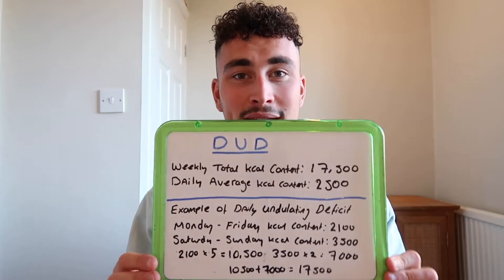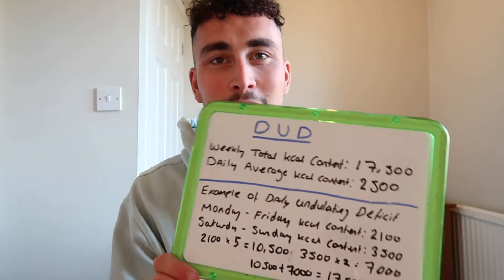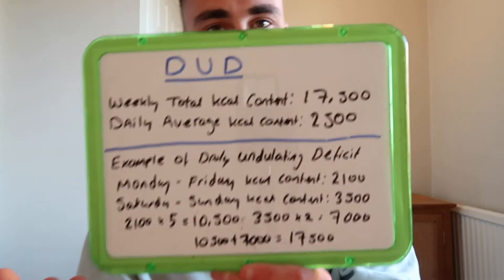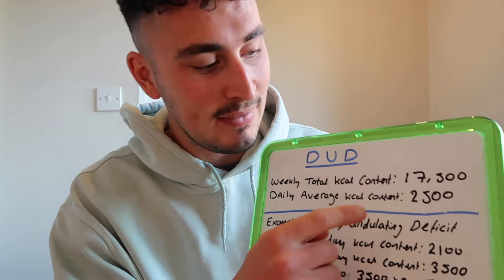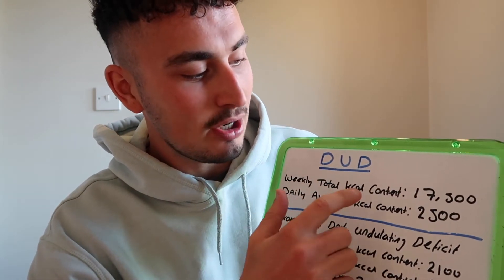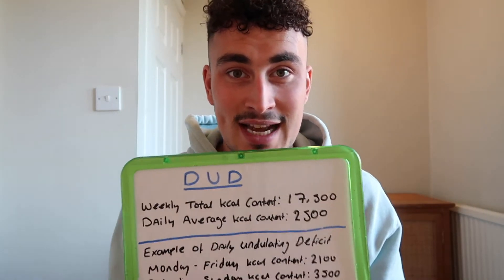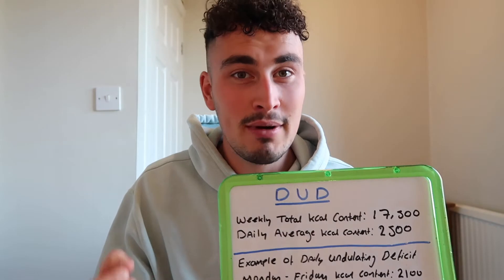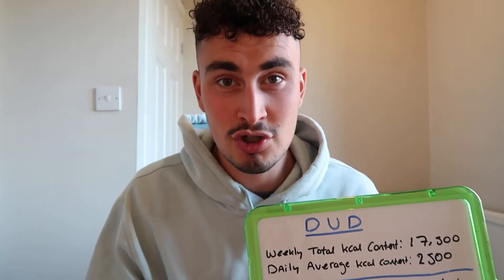HOW TO FIT A DOMINO’S INTO YOUR DIET? | EXPLAINING DAILY UNDULATING CALORIE CONTENTS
If you have any questions on the topics I have covered today, drop me a comment blow.